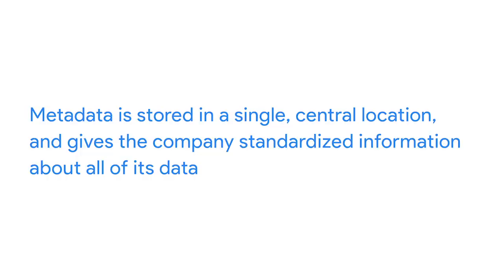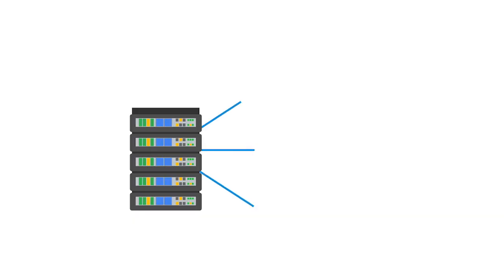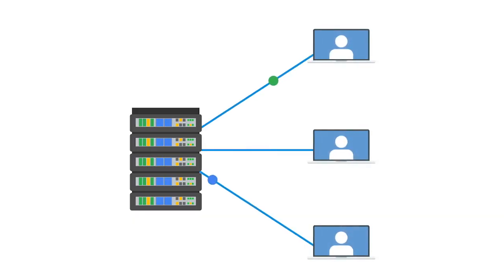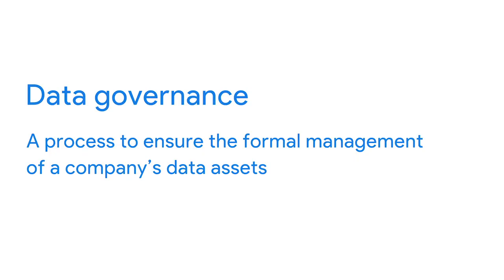Prepare Data for Exploration: Metadata management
Course 3: Prepare Data for Exploration

Week 3: Databases: Where data lives